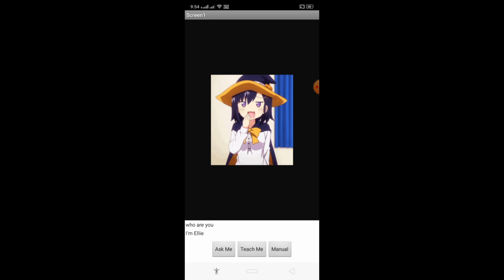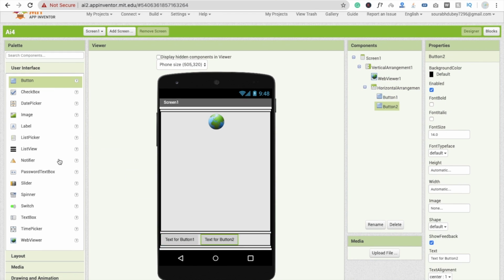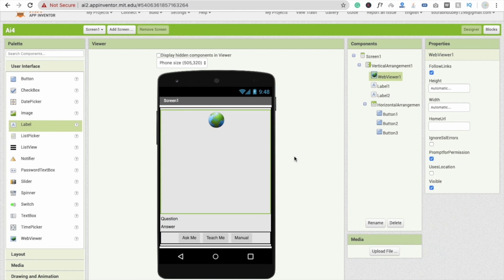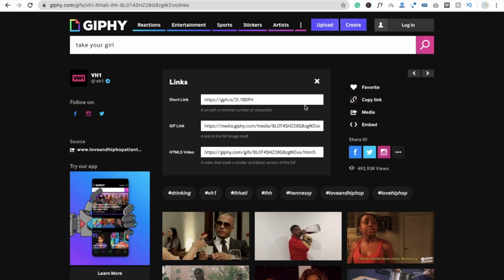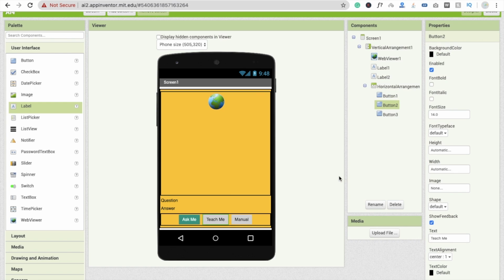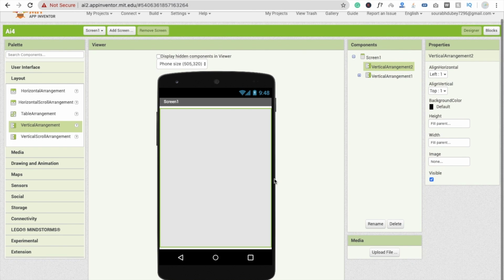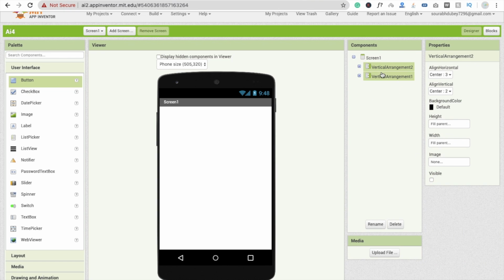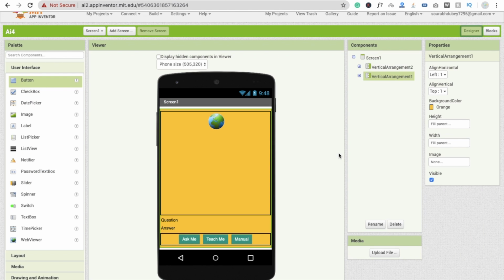How to Create an AI App in App Inventor [ Teaching to Robot - Artificial Intelligence ]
How to Create an AI App in App Inventor [ Teaching to Robot - Artificial Intelligence ].  in this video we are going to create an AI app where you can ask anything to a robot or if the robot doesn't know the answer then you can teach her.

Artificial intelligence (AI), the ability of a digital computer or computer-controlled robot to perform tasks commonly associated with intelligent beings. The term is frequently applied to the project of developing systems endowed with the intellectual processes characteristic of humans, such as the ability to reason, discover meaning, generalize, or learn from past experience. Since the development of the digital computer in the 1940s, it has been demonstrated that computers can be programmed to carry out very complex tasks—as, for example, discovering proofs for mathematical theorems or playing chess—with great proficiency. Still, despite continuing advances in computer processing speed and memory capacity, there are as yet no programs that can match human flexibility over wider domains or in tasks requiring much everyday knowledge. On the other hand, some programs have attained the performance levels of human experts and professionals in performing certain specific tasks, so that artificial intelligence in this limited sense is found in applications as diverse as medical diagnosis, computer search engines, and voice or handwriting recognition.
All but the simplest human behaviour is ascribed to intelligence, while even the most complicated insect behaviour is never taken as an indication of intelligence. What is the difference? Consider the behaviour of the digger wasp, Sphex ichneumoneus. When the female wasp returns to her burrow with food, she first deposits it on the threshold, checks for intruders inside her burrow, and only then, if the coast is clear, carries her food inside. The real nature of the wasp’s instinctual behaviour is revealed if the food is moved a few inches away from the entrance to her burrow while she is inside: on emerging, she will repeat the whole procedure as often as the food is displaced. Intelligence—conspicuously absent in the case of Sphex—must include the ability to adapt to new circumstances.

Learning
There are a number of different forms of learning as applied to artificial intelligence. The simplest is learning by trial and error. For example, a simple computer program for solving mate-in-one chess problems might try moves at random until mate is found. The program might then store the solution with the position so that the next time the computer encountered the same position it would recall the solution. This simple memorizing of individual items and procedures—known as rote learning—is relatively easy to implement on a computer.